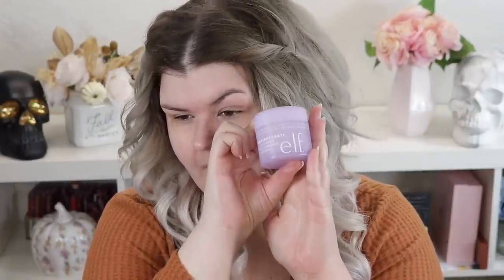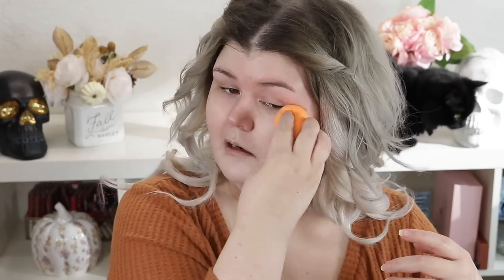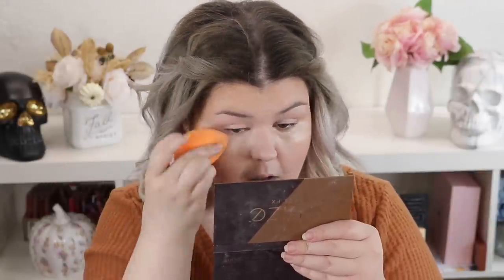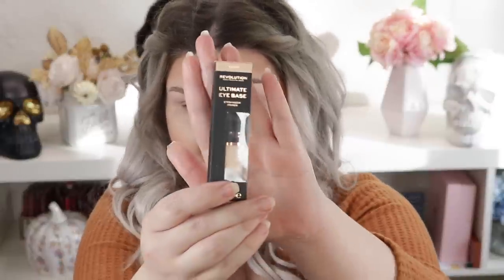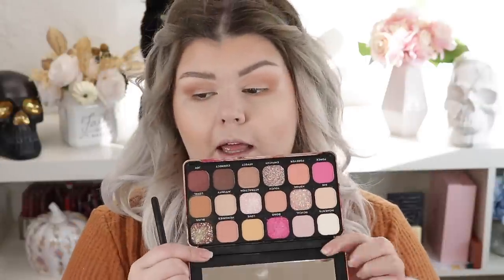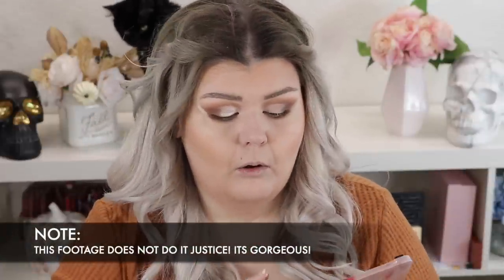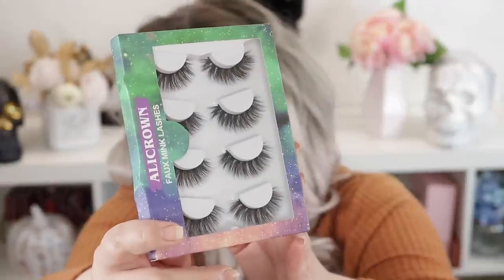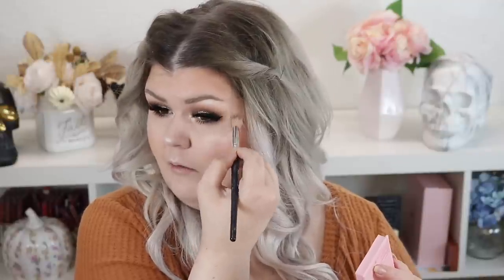TESTING New Makeup Revolution | My Go-To Glam Look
PRODUCTS MENTIONED

Revolution Pro Ultimate Radiant Under Eye Concealer - C13 4.5ml

ALICROWN Faux Mink Lashes Pack 3D Volume Natural Fluffy Wispies Cross False Eyelashes